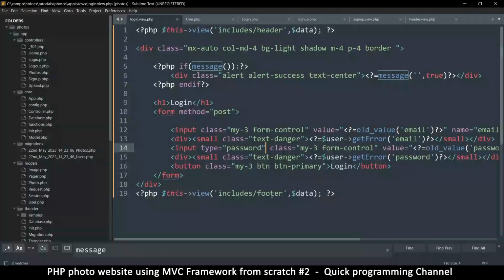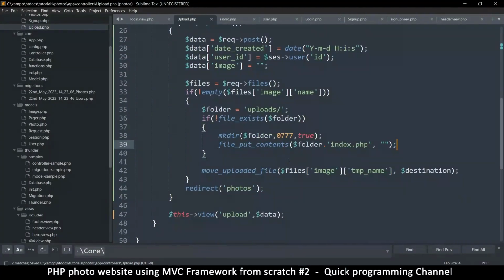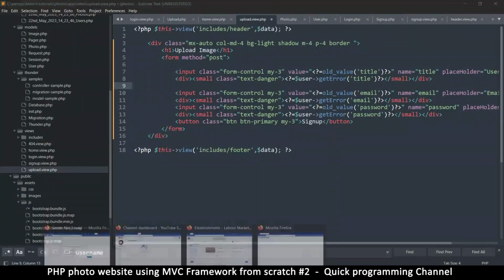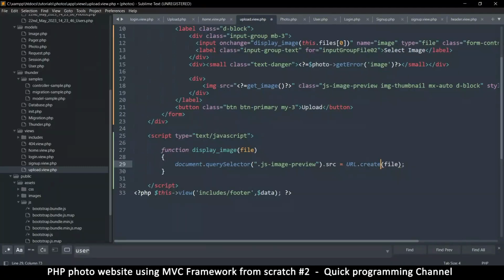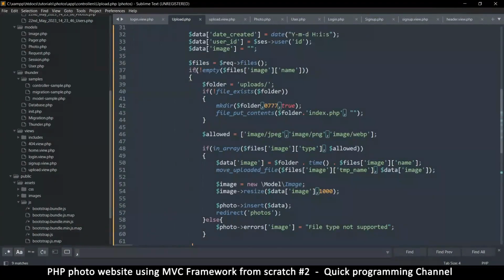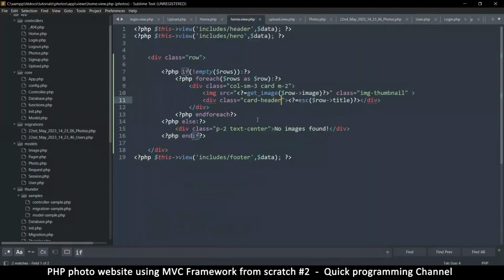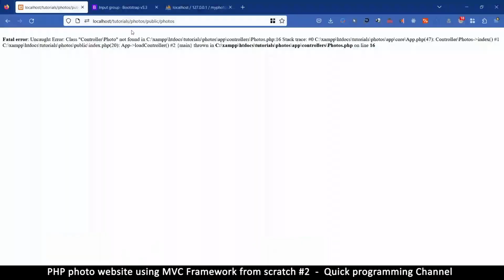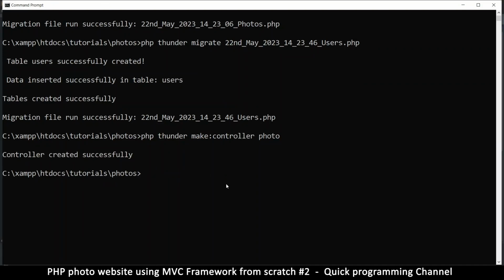PHP Photo gallery website using MVC Framework from scratch 2 of 3 | Quick programming tutorial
Lets make a simple photo website using the PHP Framework we made earlier from scratch.